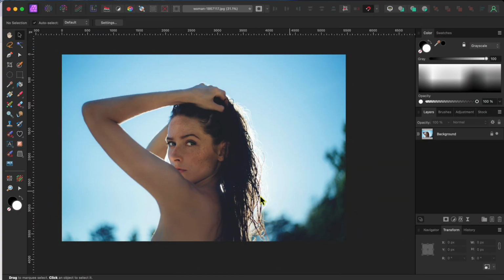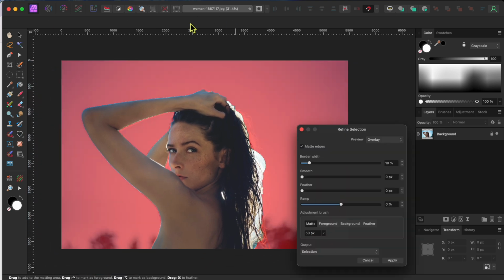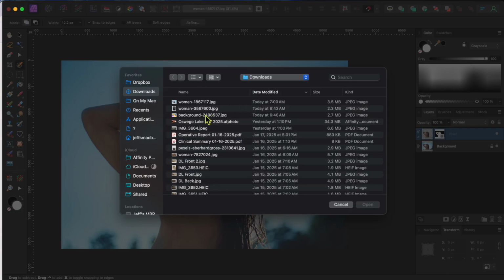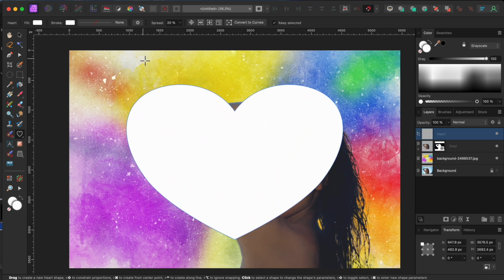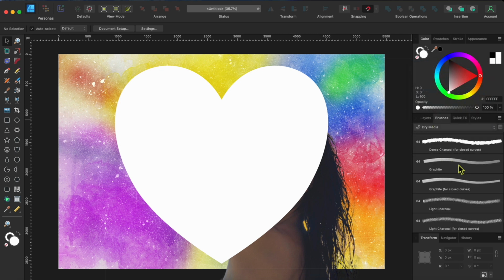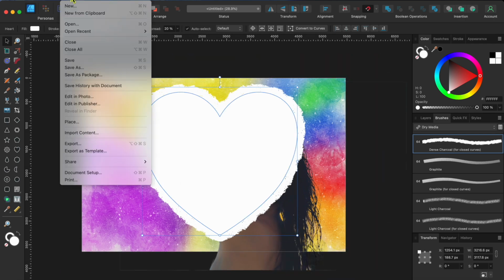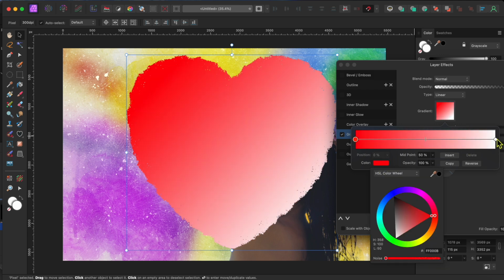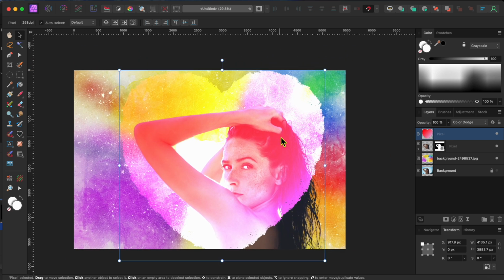Valentines Day Digital Art with Affinity Photo & Designer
In today's Affinity Photo 2 (and Designer 2) tutorial, we'll create this lovely digital art for Valentines Day.  Techniques used include background removal, compositing, blend modes, gradients and more.

This channel is designed for people who want to be able to learn Affinity Photo and Designer to create fun projects for personal use or to make money on the side.  We'll try to show basic concepts that beginners can use right away to edit and improve their photos,  make greeting cards, logos, business cards, promotional images, yard signs, flyers, invitations, artwork, YouTube Banners and Profile Pictures and a variety of other fun or lucrative projects.

Chapters
00:00 - Intro
00:28 - Background removal
02:25 - Adding Shape
04:08 - Gradient overlay
05:14 - Blend modes
05:33 - Shameless ask for likes, subs and caffeine